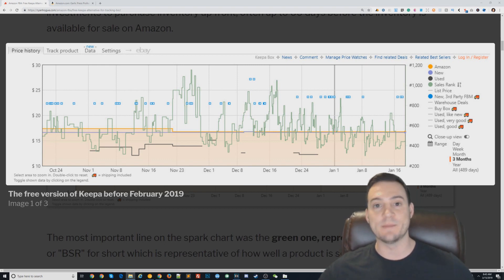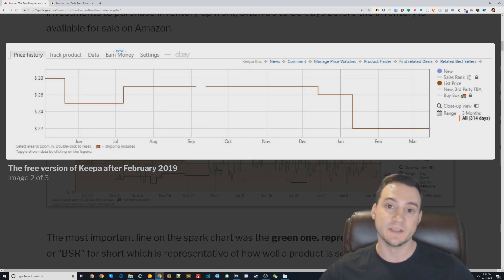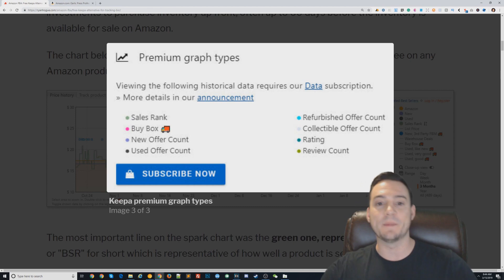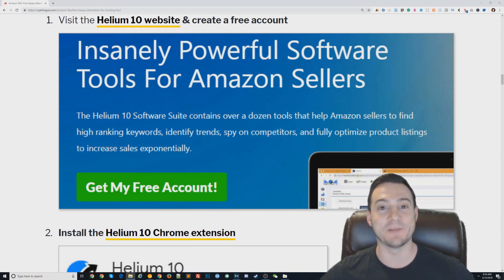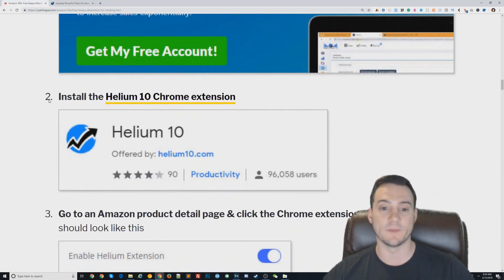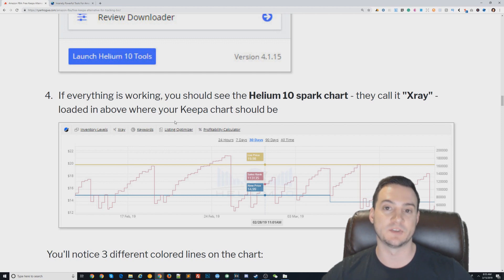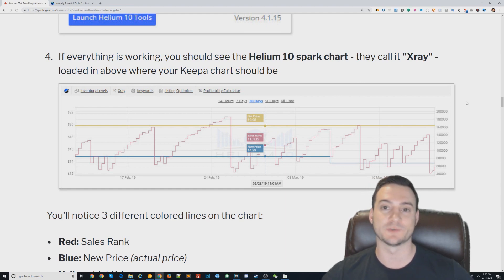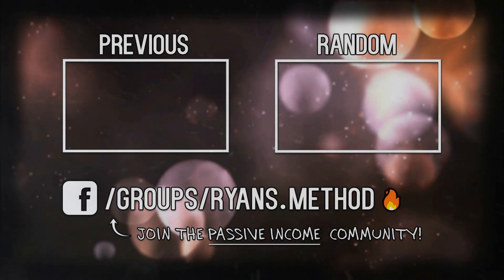Keepa Alternative For Tracking Historical BSR Data on Amazon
🌟 Ryan's Method: Amazon FBA Course 🌟

▬▬ TOOLS I USE (AMAZON FBA) ▬▬